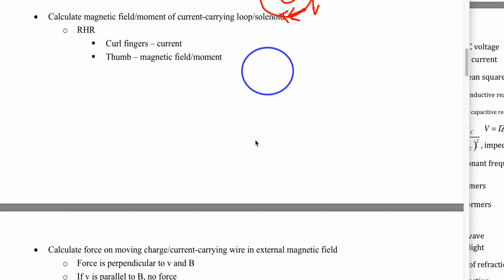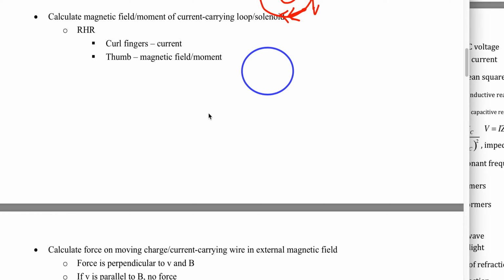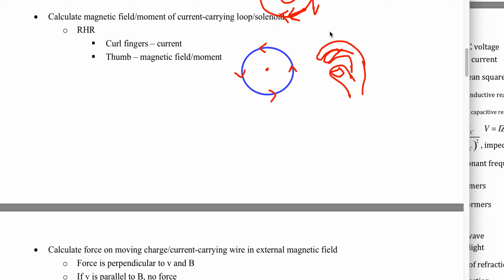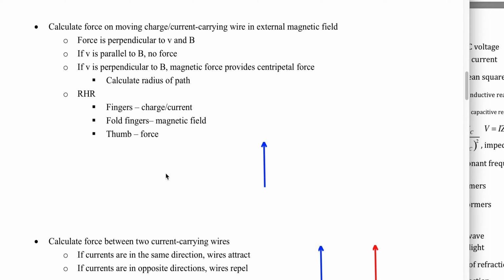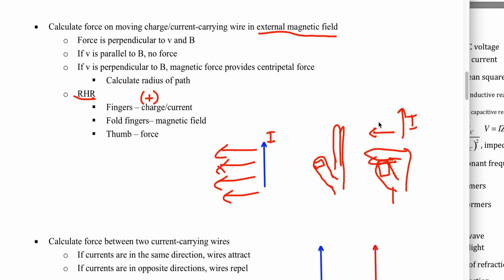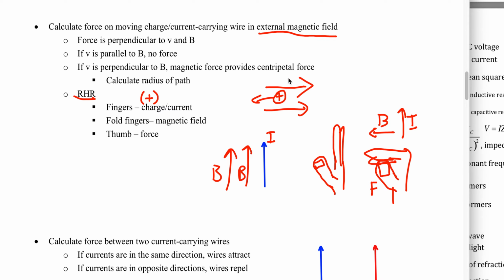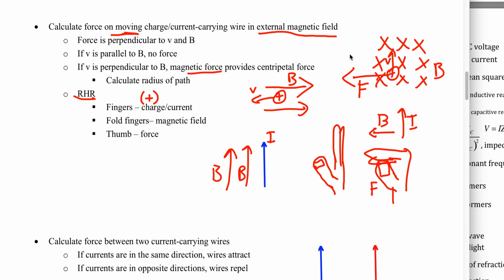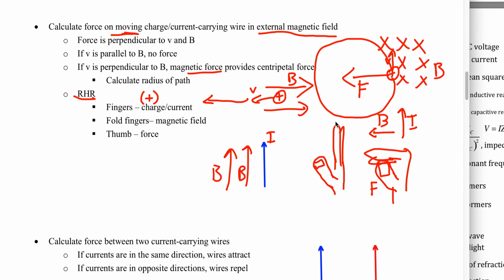PHYS1260 Test3 Review p2 ch21